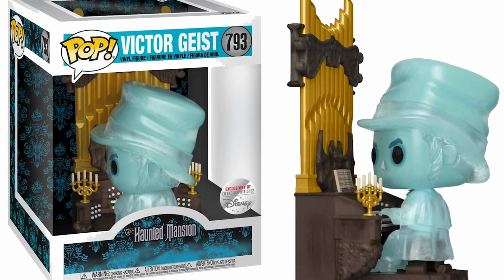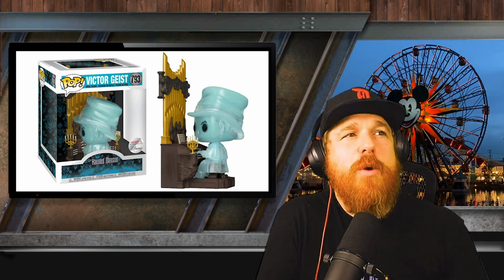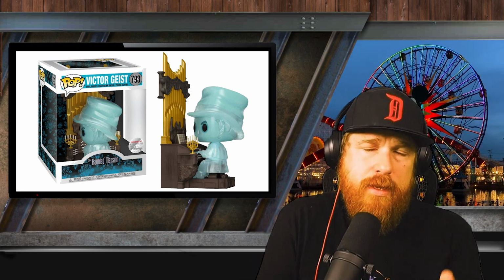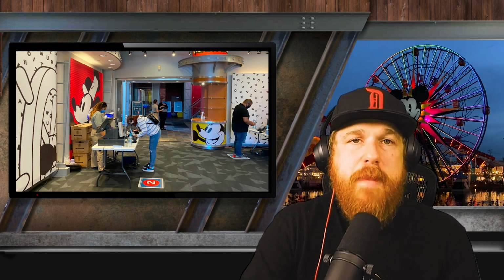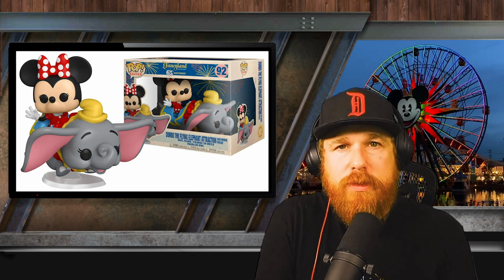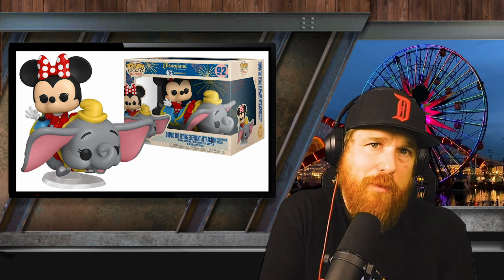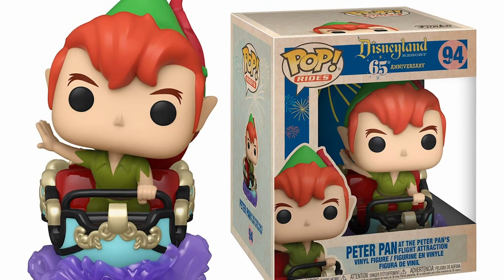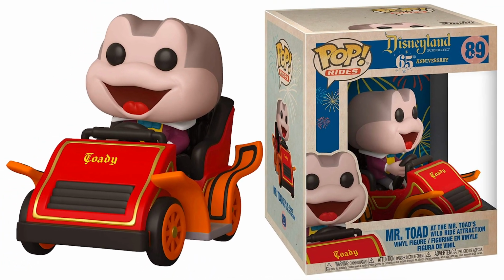Disneyland Can't Open So They Are Bringing Attractions Into Your Home With PARK THEMED MERCHANDISE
NEW HAUNTED MANSION Funko Pop and NEW Minnie Mouse, Peter Pan, and Mr. Toad Disneyland Attraction Vehicle Funko Pops. Plus, another Haunted Mansion merchandise must an Oogie Boogie Holiday Nutcracker celebrating the Haunted Mansion Holiday Overlay. All of these items celebrate the attractions of Disneyland, and that's precisely why I love them.

He is also a Disneyland extreme fan and co-hosts a weekly podcast called Disneyland For Designers with Disneyland artist Jerrod Maruyama and visits the park weekly. In the summer of 2019, he set the world record for most Disneyland Tram rides in one operational day and lovingly refers to himself as the Trampion. In January of 2020, Brickey set the record as the very last guest to leave Disneyland Christmas season, making him the "King of Disneyland Christmas."

Disneyland Live Stream Fridays
10 AM - 1 PM Disneyland Time
And This Channel On YouTube